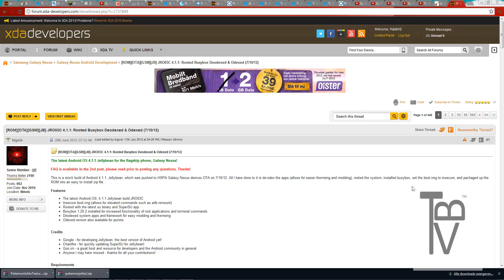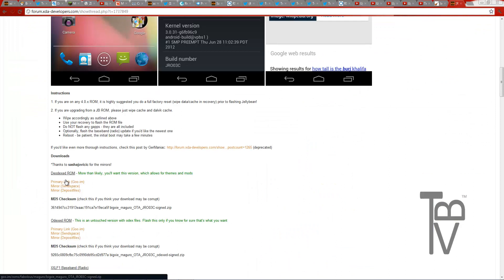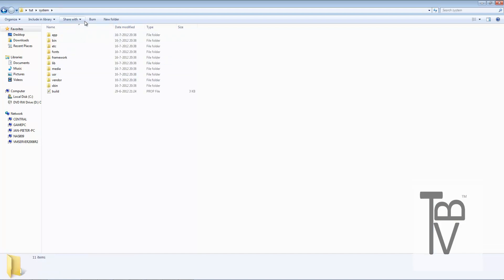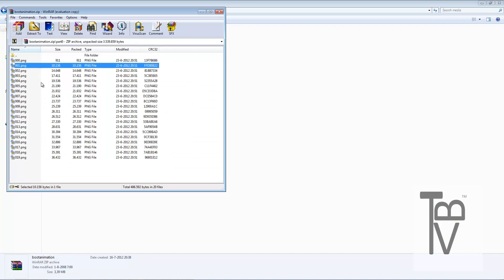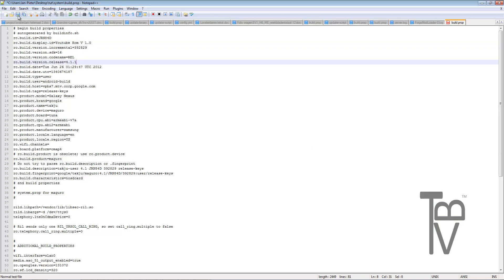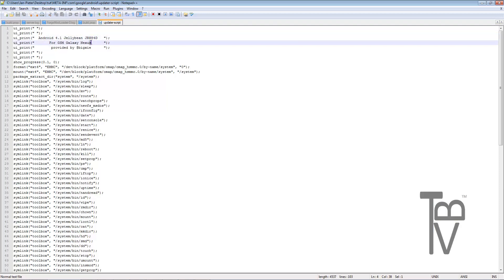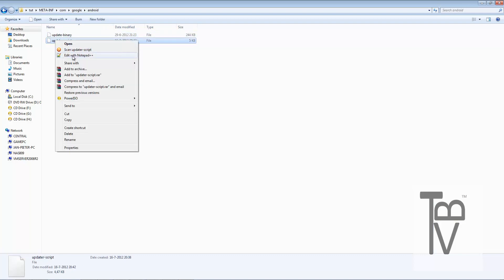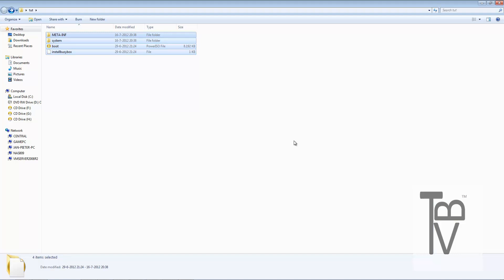[How-To] Cook a Android Rom , Make Your Own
Pack 4 Galaxy Nexus On Xda : Link Soon

rom galaxy nexus ics jellybean 4.0 4.1 own rom make cook android